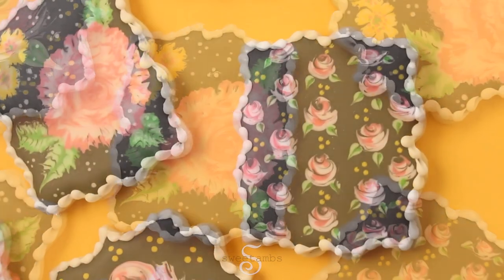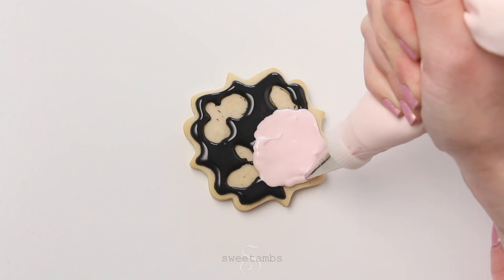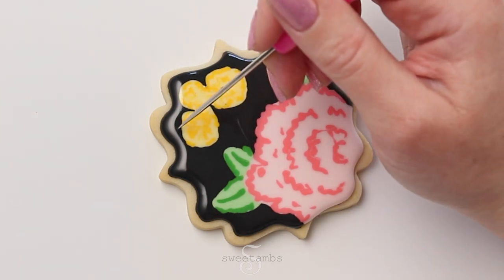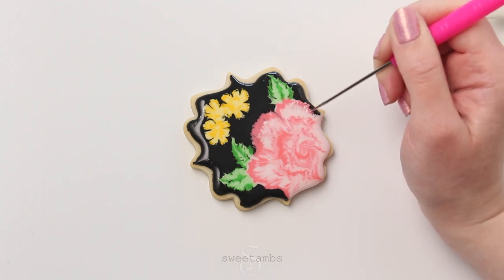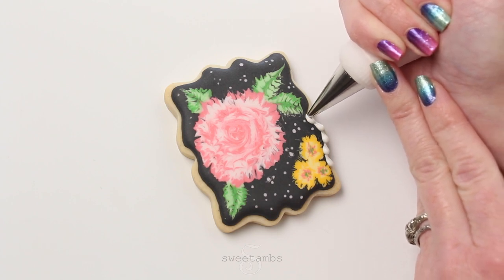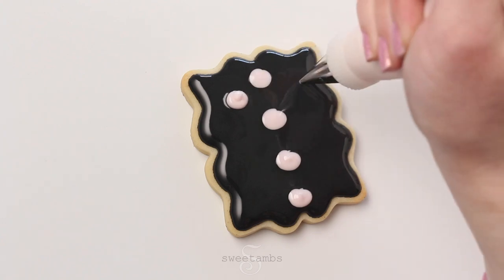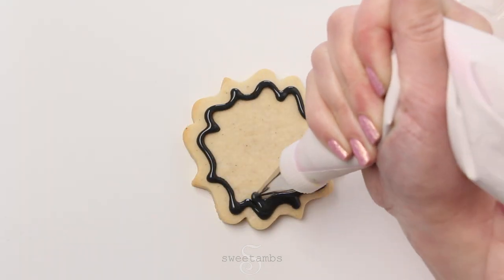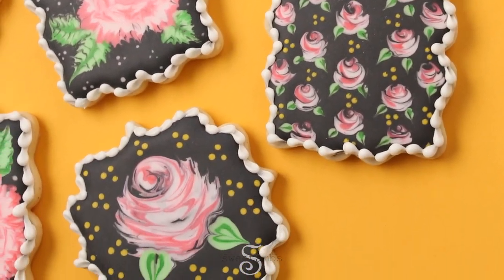3 Ways To Decorate Cookies With Wet-On-Wet Royal Icing | Cookie Decorating Tutorial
Here are 3 Ways To Decorate Cookies With Wet-On-Wet Royal Icing

🍪📘 Looking for a readable format?

00:00 Here’s what you’ll need to make these wet on wet floral cookies with royal icing:

00:10  How to cut the cookies

⭐Baking sheets and perforated baking mats

00:30 Draw an outline on the cookies
⭐FooDoodler edible ink marker

00:40 Flood the cookies

⭐12” decorating bags with couplers

⭐Decorating tips 2 and 3

⭐Flood consistency royal icing in black, light pink, light green, light yellow, dark pink, dark green, dark yellow, and white

Coal Black
Rose Pink
Leaf Green
Lemon Yellow + a touch of Rose Pink

02:30 Use the scribe tool to blend the colors and shape the icing

Damp paper towel

05:40 Pipe a border with stiff consistency icing

If you enjoyed this tutorial, check out some of my other videos!